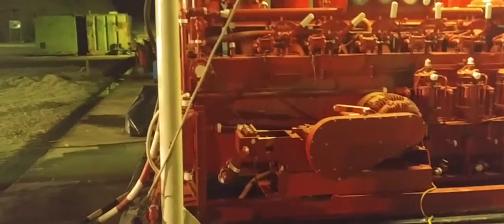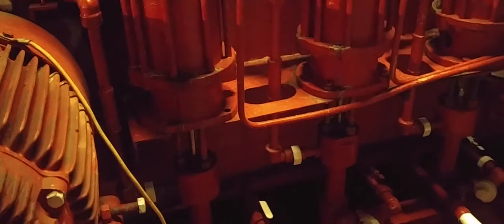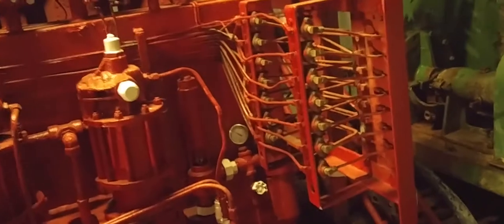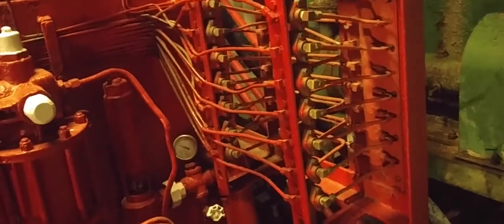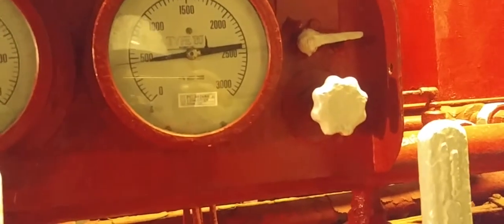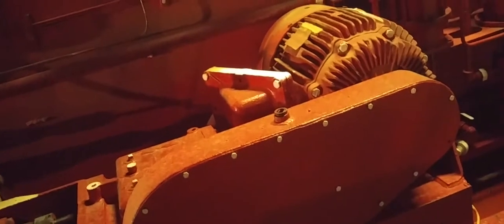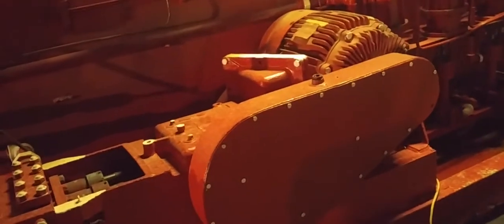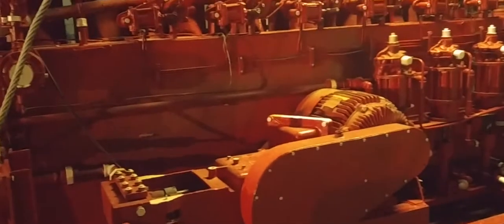Oil drilling rig BOP controller unit koomy unit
A full description of koomy unit- Blow Out Preventer control module-